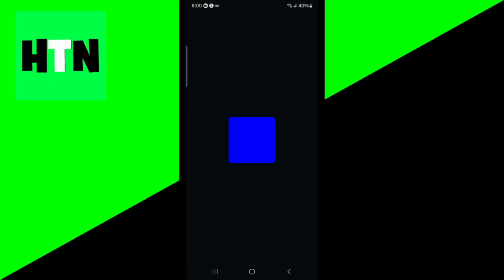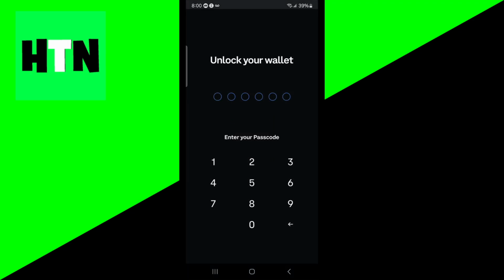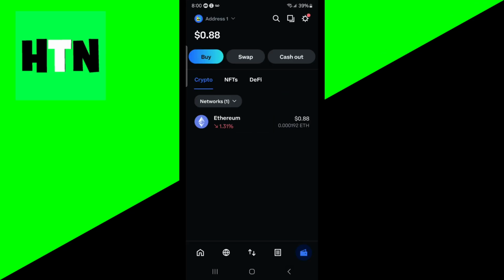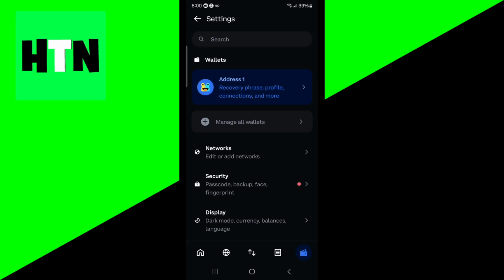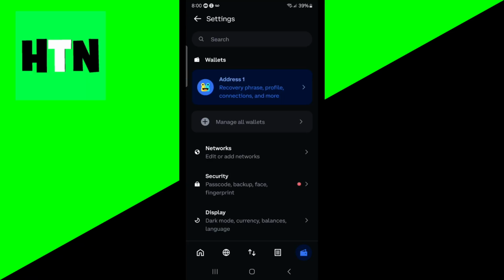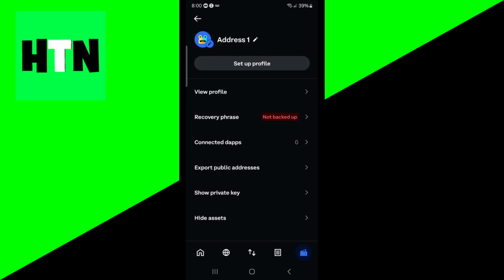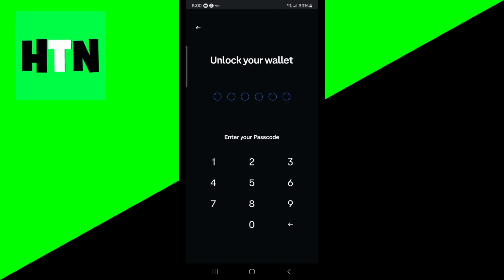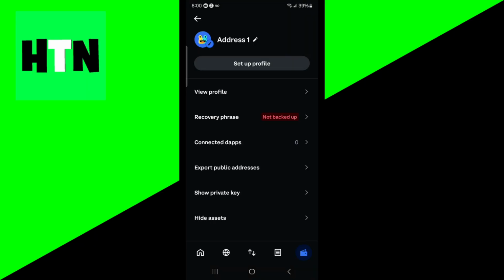How To Find Coinbase Recovery Phrase! - Tutorial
Need to find your Coinbase recovery phrase? 🔑 In this quick tutorial, I’ll walk you through exactly where to locate your Coinbase secret recovery phrase in the Coinbase Wallet app, step by step. Your recovery phrase (also called a seed phrase) is the most important backup for your crypto, and knowing how to access and secure it is essential for protecting your assets.

📲 In this video you’ll learn:

How to find your Coinbase recovery phrase

Where to locate your backup seed phrase in the Coinbase Wallet app

Tips for keeping your recovery phrase safe and secure

⚠️ Important: Never share your recovery phrase with anyone. Anyone with access to it can access your crypto.